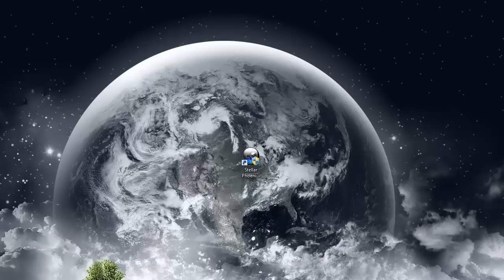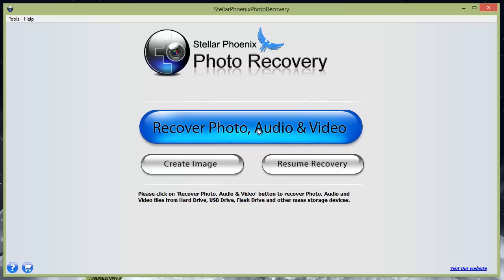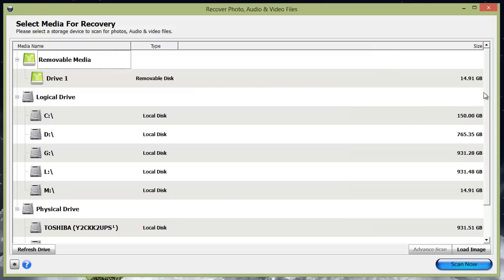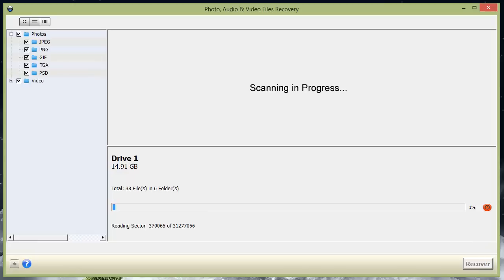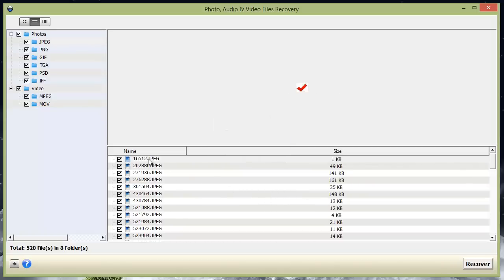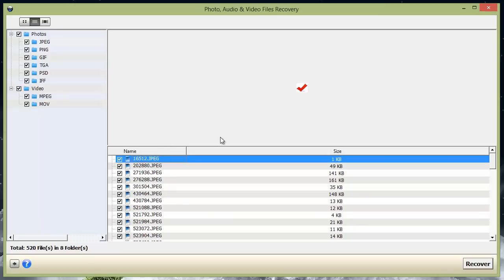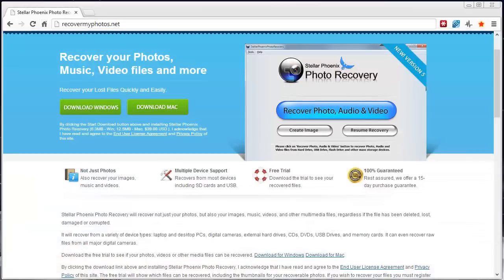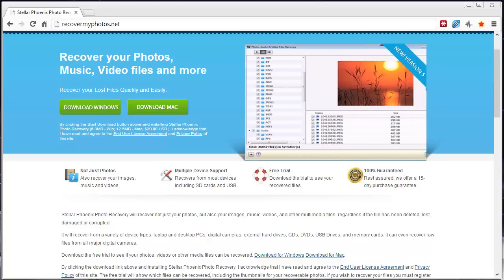How To Recover Deleted Photos - Full Tutorial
Recover Deleted Photos, Pictures, Videos and More

Recover your photos and other multimedia files.

Recover all your lost or deleted photos from any Windows or Mac operating system.

Photo Recovery
Also recovers photos/pictures from corrupt or formatted storage media. The image formats supported by the software, include BMP, JPEG, GIF, TIFF, Mamiya (MOS, MEF), Paint Shop Pro Image File (PSP), Picture File (PCT)

Video File Recovery
Preview and recover any of your lost/deleted/inaccessible video files, without compromising on their visual quality. The video file formats supported by the software, include MP4, 3GP, AVI, MPEG, Matroska Video File (MKV), AVCHD Video File (MTS), Divx Encoded Movie File (DIVX), MOI Video File, Video Object File (VOB), OGG Media Player (OGM), 3G2, ASX

Audio File Recovery
Recover your songs, karaoke, music compositions or any other lost audio file. The audio file formats supported by the software, include RPS, MP3, AU, WAV, MIDI, OGG, AIFF, RM, WMA, RA, M4P and M4A.

Digital Camera Picture Recovery
Software recovers all your lost pictures from any make/model of Digital Camera. The software supports RAW recovery of pictures from all major digital camera brands like Sony, Nikon, Canon, Samsung, Pentax, Minolta, Kodak, Sigma, Fuji, Olympus, Epson, Mamiya and Panasonic etc.

Recover your seemingly lost photos and other multimedia files from any corrupt / damaged / formatted Internal or External storage media, recognized by Windows OS. The supported digital cameras, memory cards, USB storages devices, Flash Cards, SD Card (Mini SD, Micro SD, SDHC Card), CF Card, Mini Disks or any other Windows based hard drive.

Recover Pictures from Formatted Card or Hard Drive
Photo Recovery tool from Stellar helps you successfully recover your images even after you have lost them due to formatting of your SD card, memory card or hard drive without taking backup or creating an image of the drive.
Note: Try not to overwrite the formatted drive or card with fresh data from which you lost photos for a high recover rate of pictures.